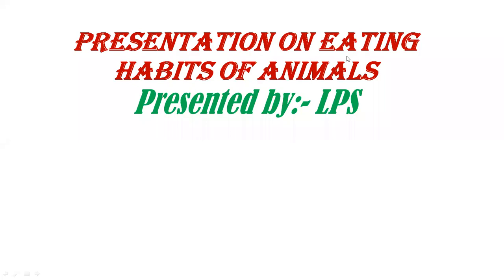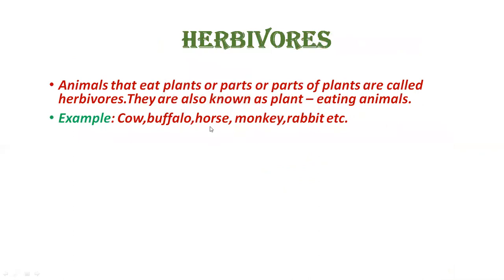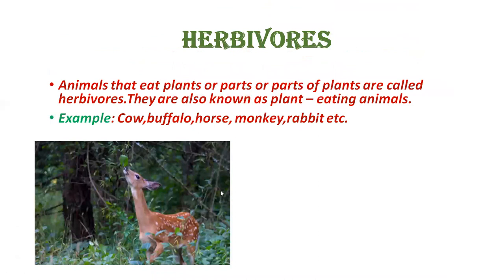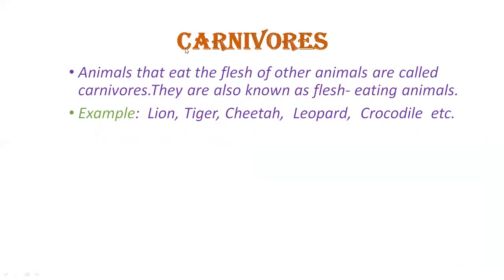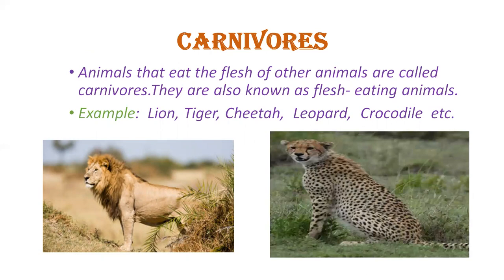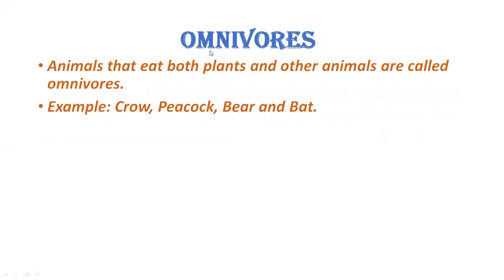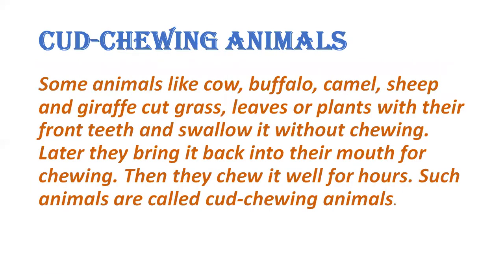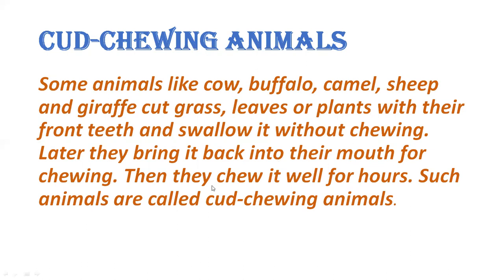Eating Habits Of Animals (Part 3)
Class - III - Science - Online Class 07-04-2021 by Bhawna Ma'am (LPS)